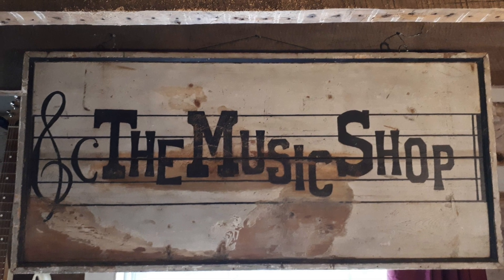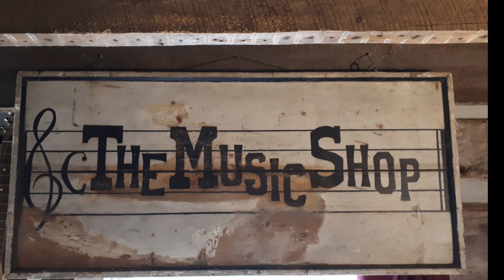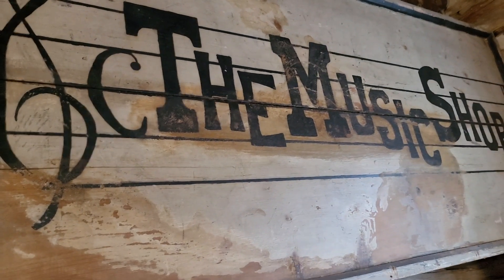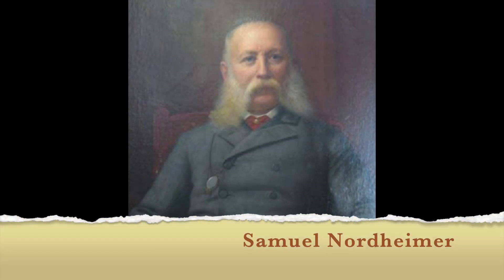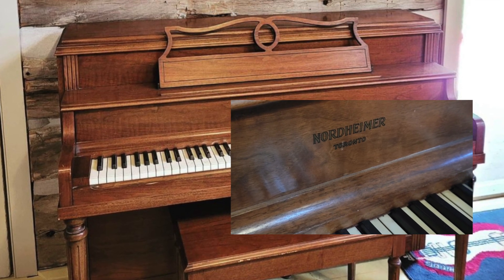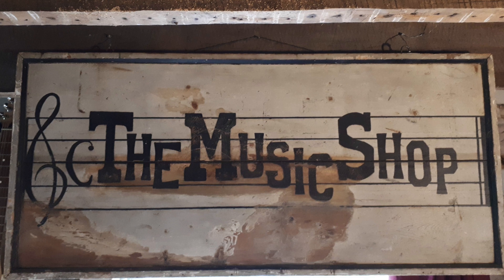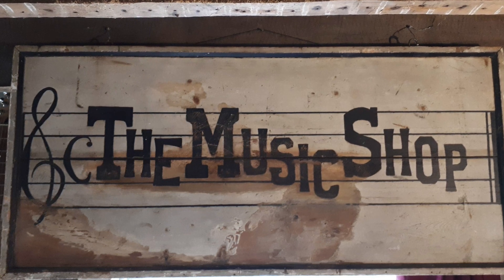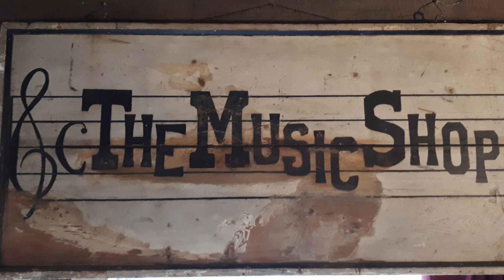A Rare Vintage Sign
In today's video we take a look at an amazing vintage music store sign that might just be one of the earliest signs for a music shop in Canada.